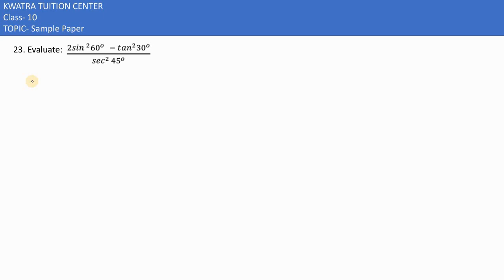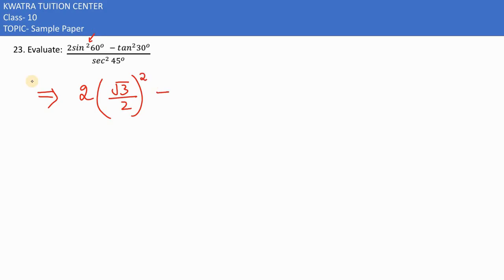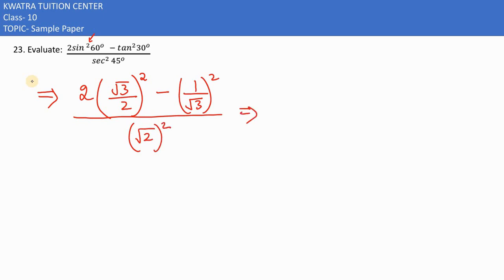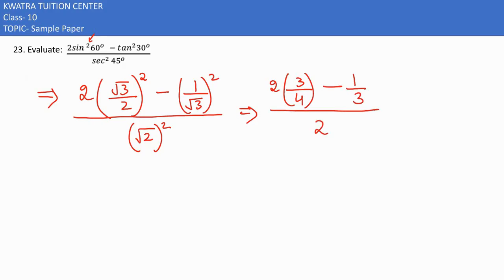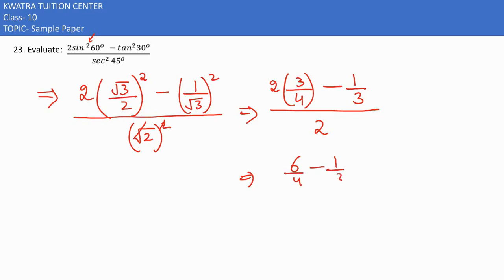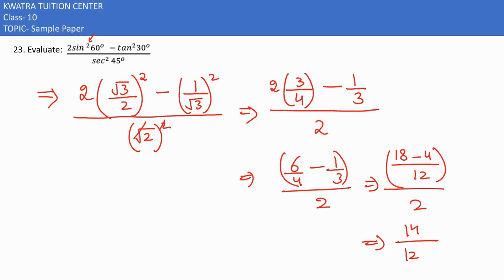23. Evaluate 2 sin^2 60-tan^2 30/sec^2 45 degree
23. Evaluate 2 sin^2 60-tan^2 30/sec^2 45 degree